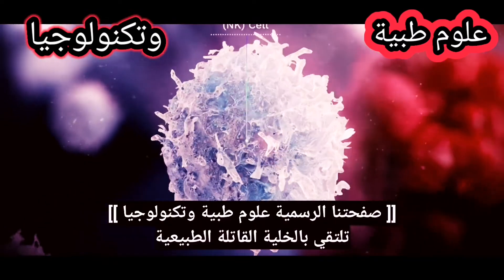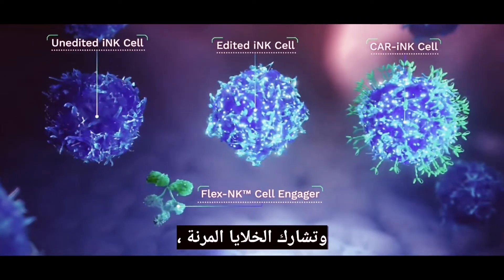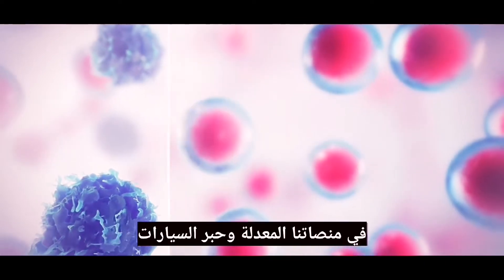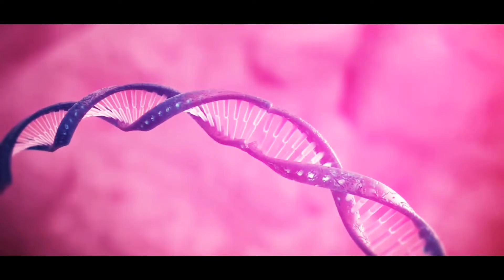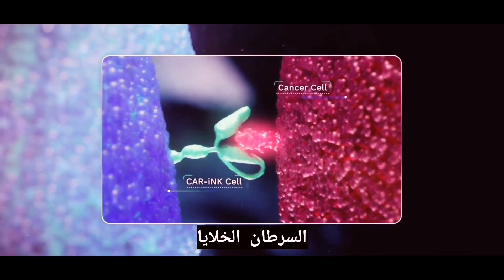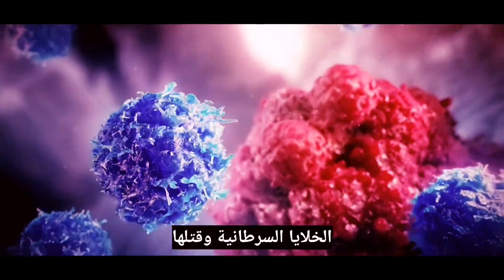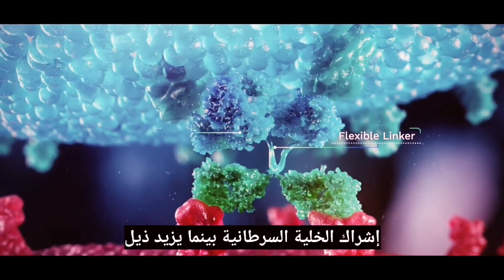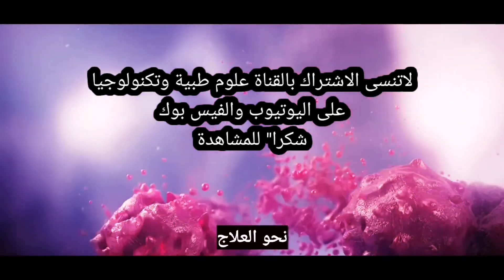تقنية الخلايا الطبيعية القاتلة Natural Killer Cell Technology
تقنية الخلايا الطبيعية القاتلة
Natural Killer Cell Technology ،

اكتشاف كيفية تسخير الجهاز المناعي الفطري
للأجسام المضادة المدمرة مع الخلايا القاتلة الطبيعية وإمكانياتها كعلاجات لمكافحة السرطان ،